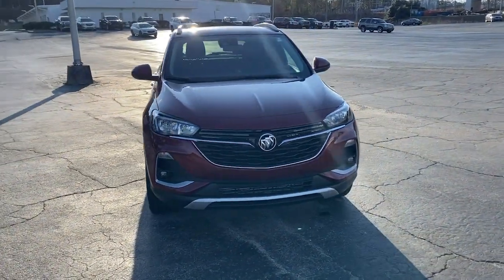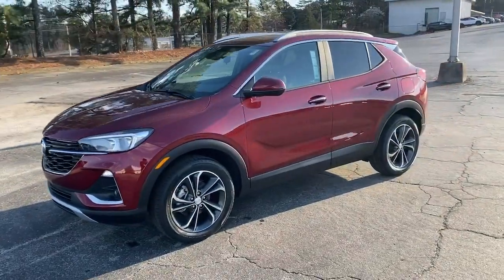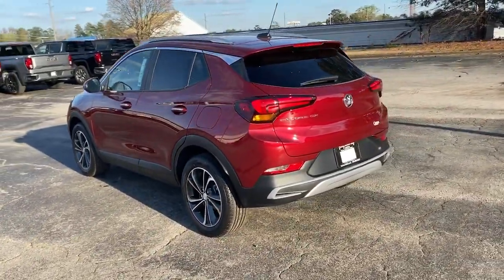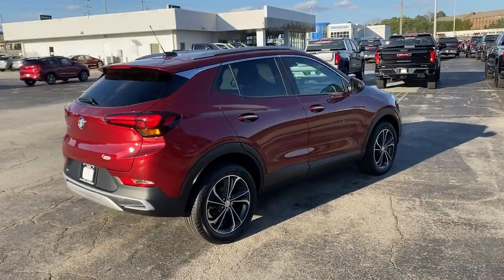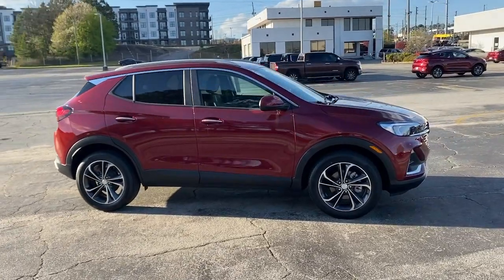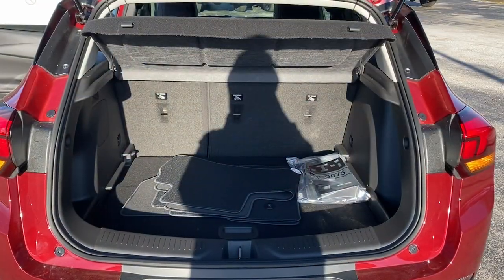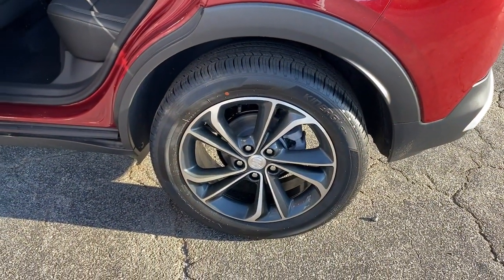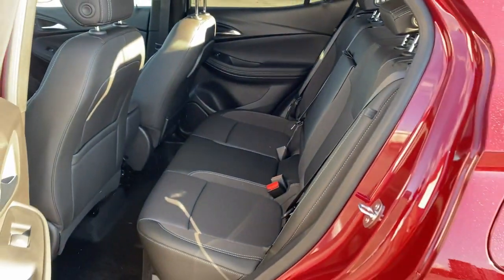2023 Buick Encore_GX Smyrna, Marietta, Kennesaw, Woodstock, Atlanta PB073191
Cinnabar Metallic New 2023 Buick Encore_GX Select available in 2150 Cobb Parkway, SE, Smyna, Georgia at Capital Buick GMC. Servicing the Smyrna, Marietta, Kennesaw, Woodstock, Atlanta, GA area.